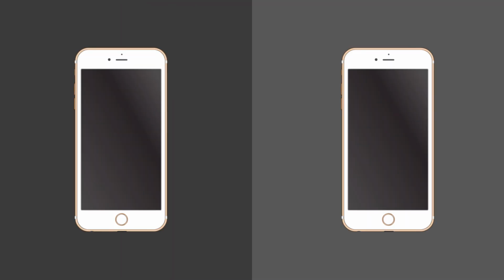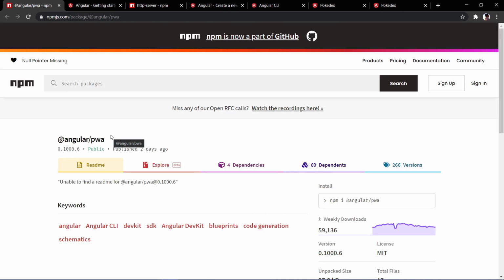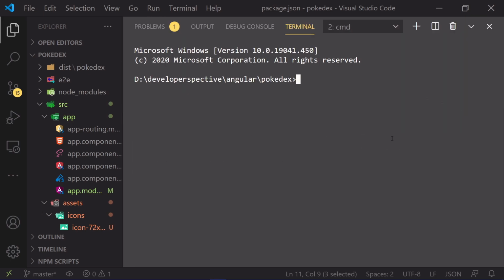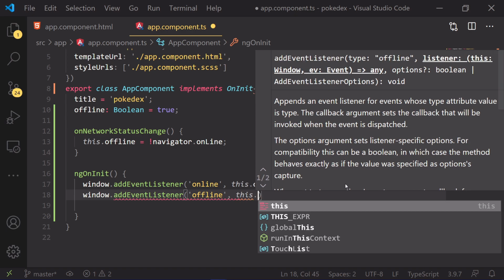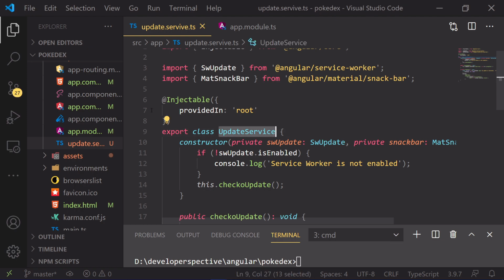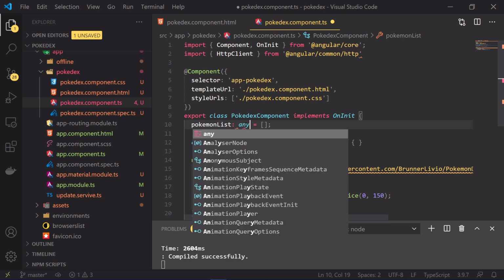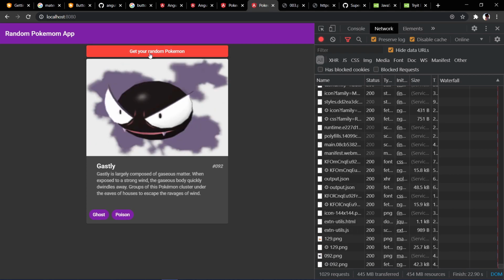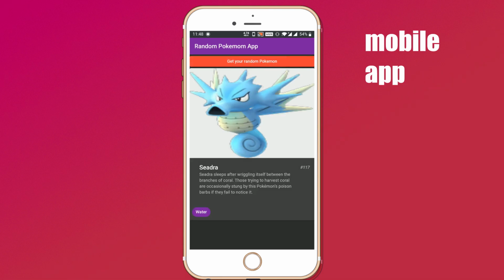Why did I choose PWA to develop my Pokémon App | PWA with Angular | The future of app development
Learn to build Progressive Web Application a.k.a PWA with Angular by using the Angular PWA library. You should be trying PWA before you start working on any application development.
In this video,  you will get all the information you need to start with Progressive Web Application with Angular, and in the process, we will create a random Pokemon generator app that has features of working offline, working on all browsers, and native platforms, and having a single codebase.

⏩ We will be covering the below topics:
0:00 - Introduction to PWA
1:02 - Problems with Web, Native and Hybrid Apps
2:06 - What is PWA
2:42 - Application we plan to build
3:22 - How to create an Angular Project
11:16 - Adding Angular PWA library
12:32 - Features added by PWA library to the project
25:00 - How does Offline/Online feature works
35:27 - Caching and Detecting update to the application
46:51 - Building a Random Pokemon App
1:06:10 - Build and Deploy the application
1:07:46 - Pass all Lighthouse test
1:08:34 - Test the application on different platforms
1:12:04 - Summary on PWA